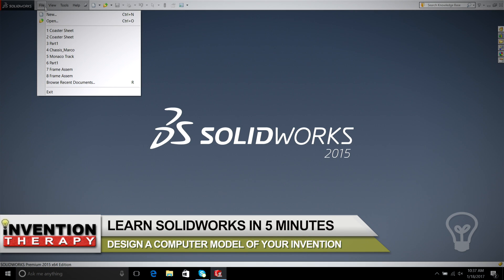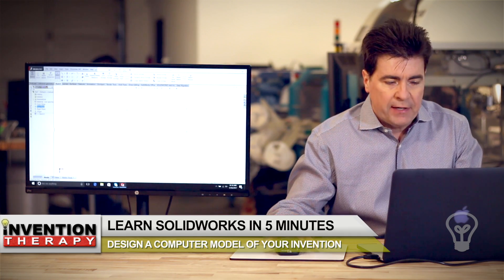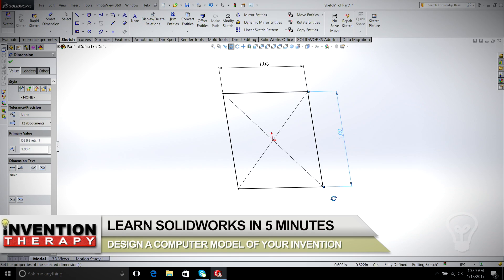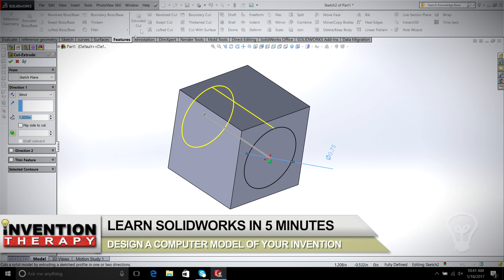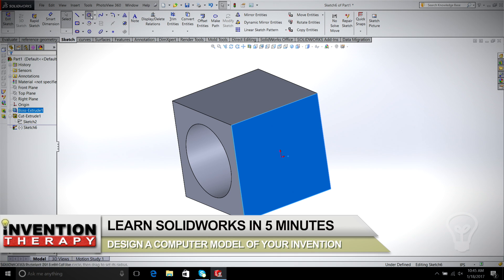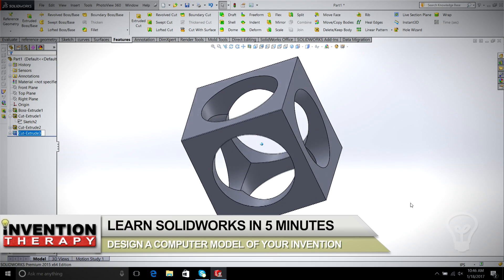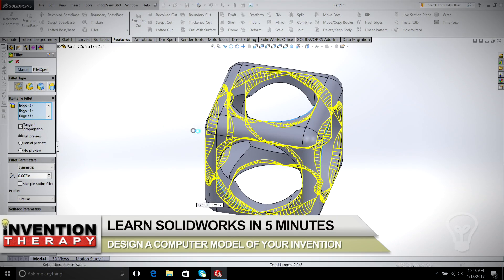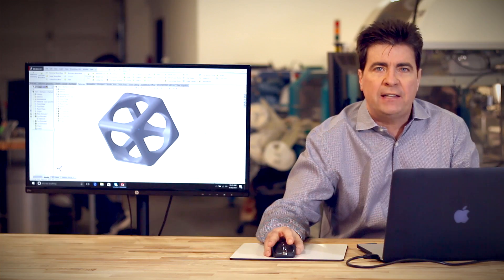Learn Solidworks in 5 Minutes! | Solidworks Tutorial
Learn to create a 3D computer model of your invention in Solidworks. in 5 minutes. Actually, this Solidworks tutorial is nine minutes and seven seconds but the title is close enough!

Richard will show you how to create a simple basic shape with Solidworks' tools so you can turn your idea into a reality!